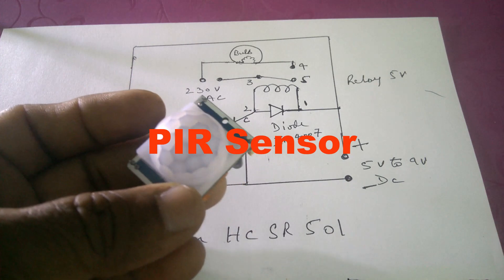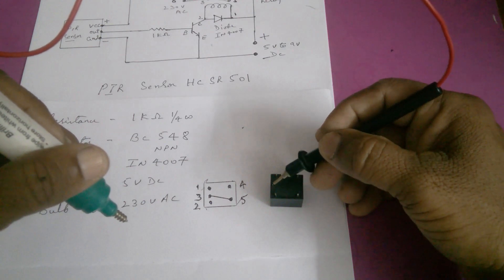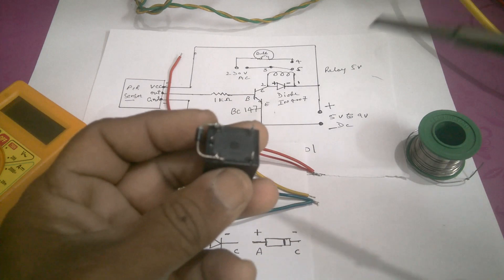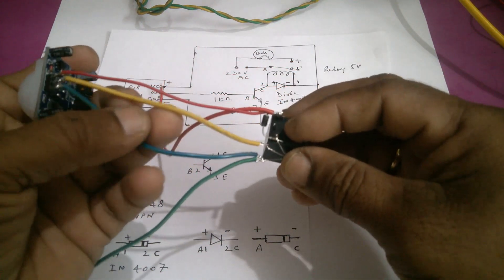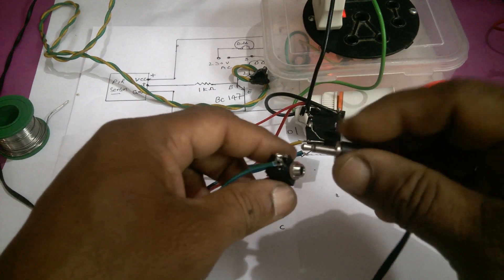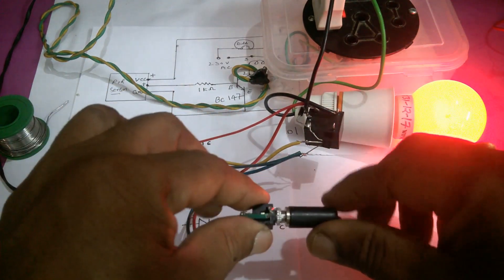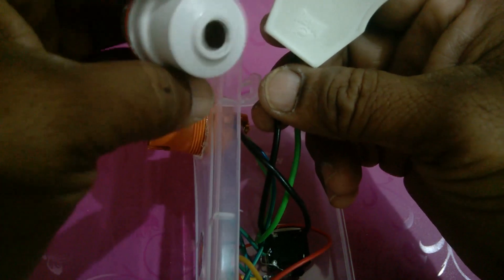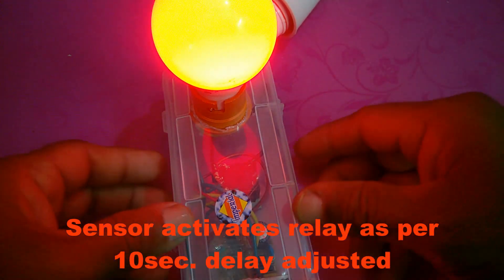PIR Sensor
• PIR Sensor The Passive Infrared Sensor (PIR) sensor module widely used in various auto sensing electrical and electronic equipment.It is used to sense movement of people, animals or other objects.They are used in burglar alarms and automatically activated lighting systems.